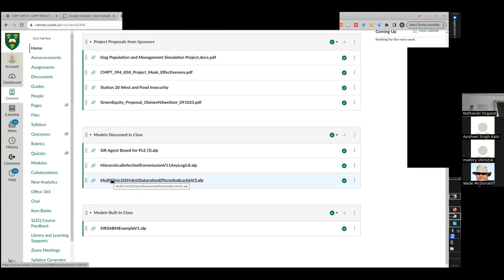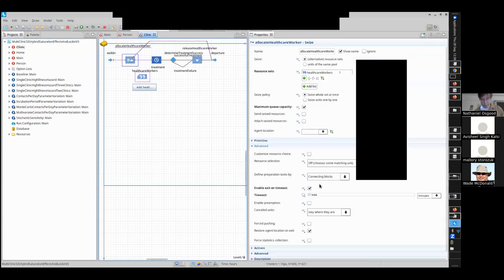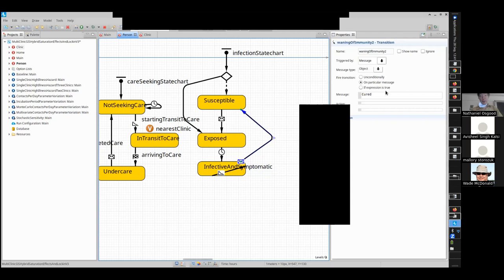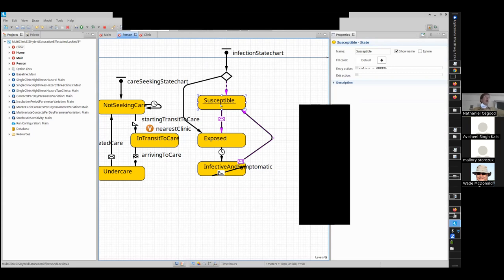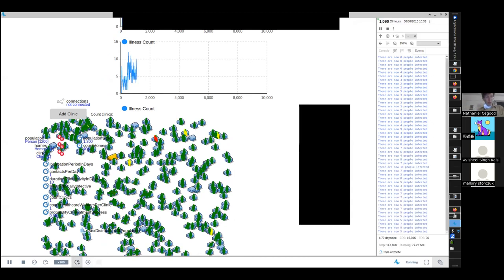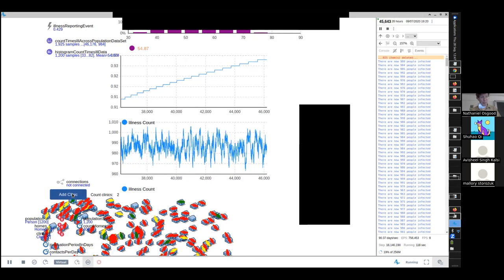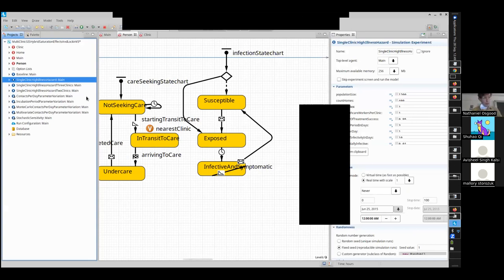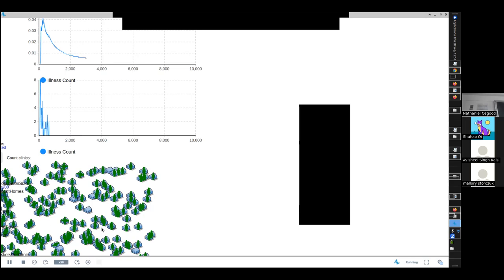CMPT 394-Impromptu oration:Imperative of systems science perspective,hybrid model exhibiting lock-in